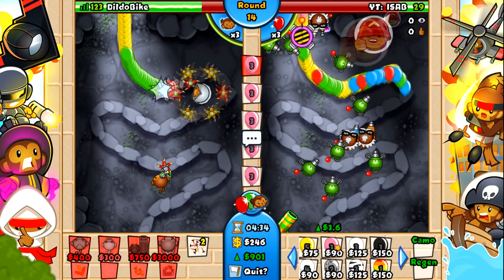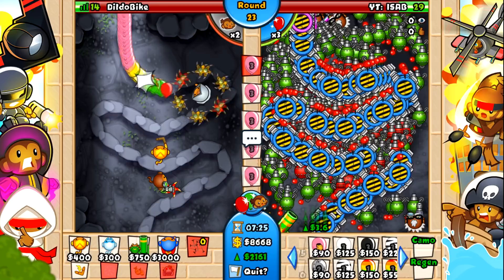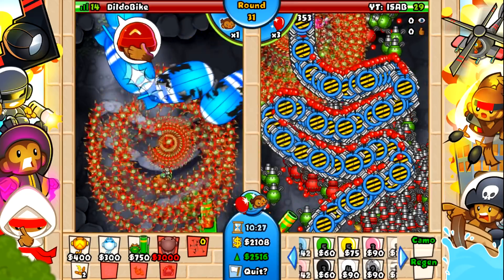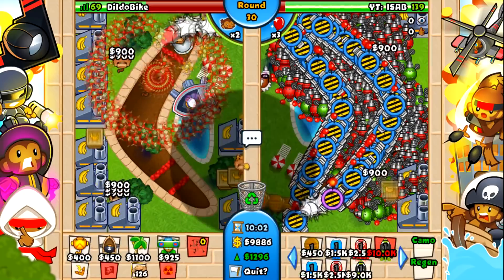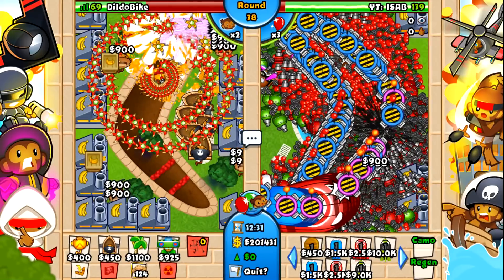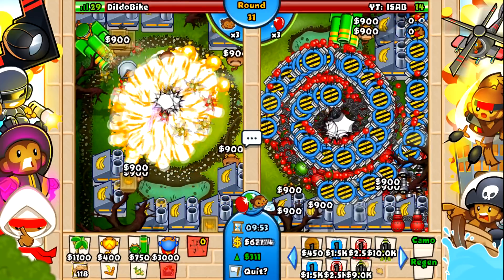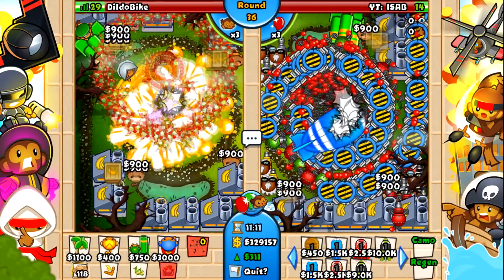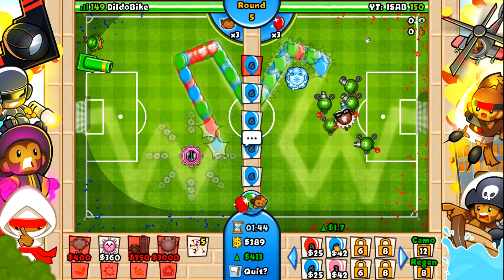5th Tier Upgrades Mod - The Glaive God! | Bloons TD Battles 5th Tier Boomerang (BTD Battles)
Bloons TD Battles / BTD Battles: 5th tier upgrades mod! Normally, the max upgrades you can get for your towers are 4th tier, but this mod lets you go above and beyond - 5th tier towers! I'm showcasing the boomerang 5th tier upgrades in this video, which unlocks the glaive god and a new ability! Hope y'all enjoy the 5th tier upgrades, new towers, and new abilities!